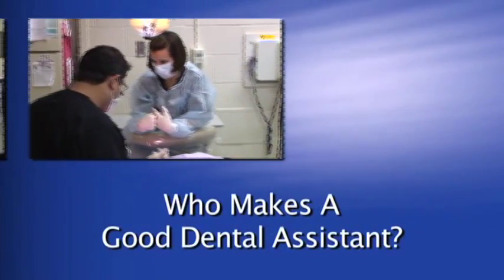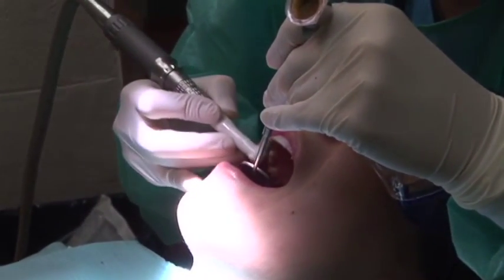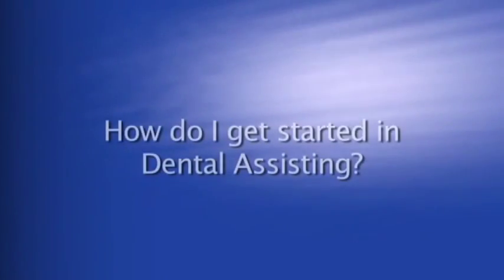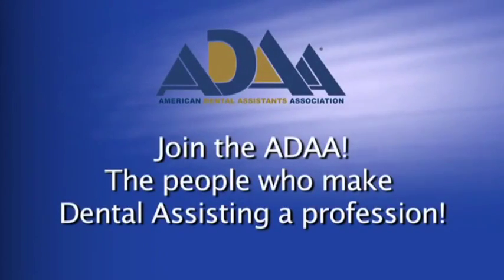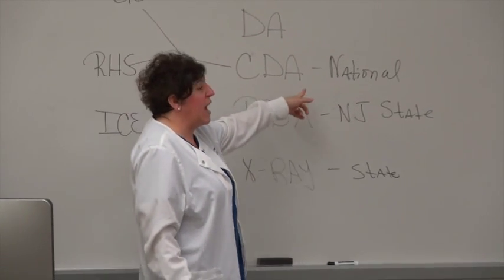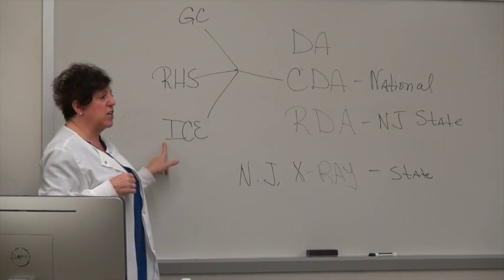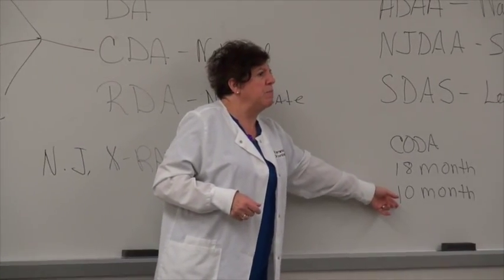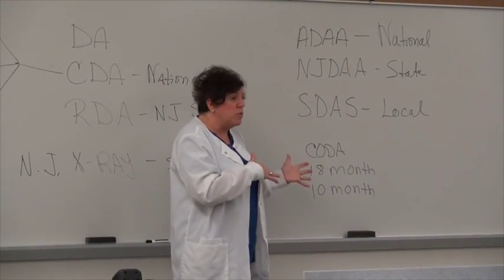Dental Assisting at Camden County College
Professor Roxane Terranova explains the Dental Assisting program at Camden County College